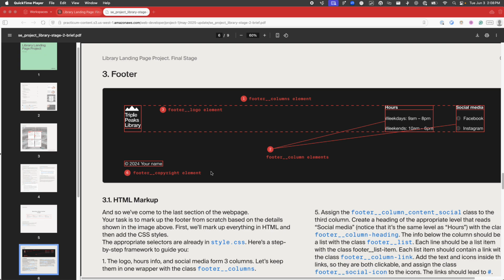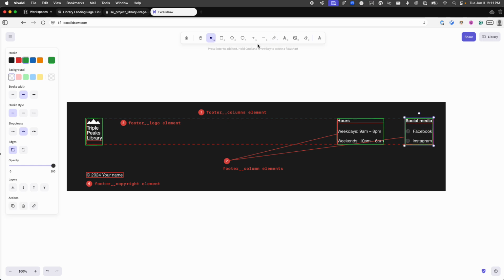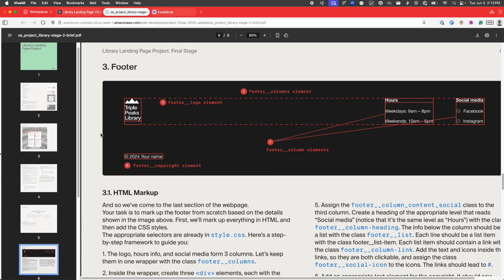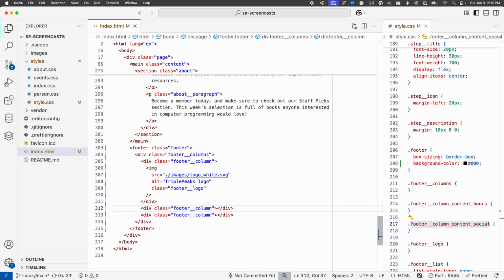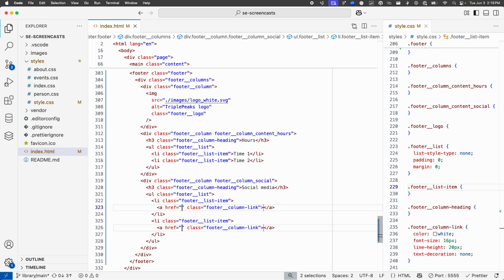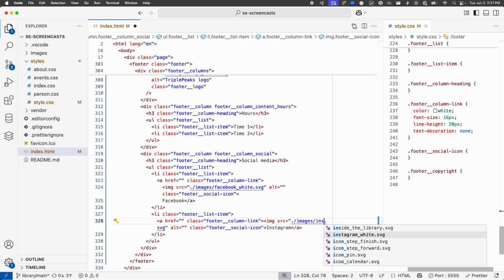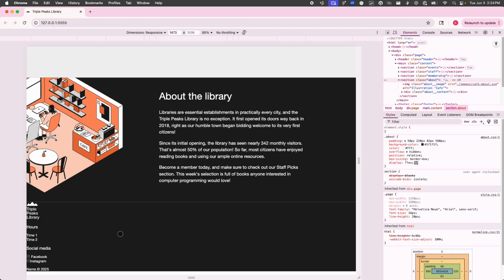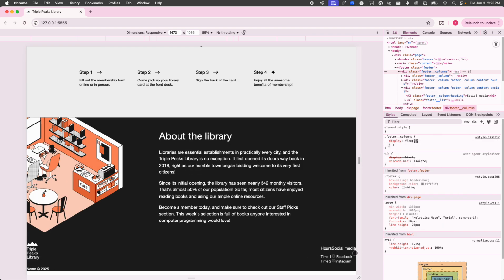Library Project Stage 2 Part 3 - Footer Markup